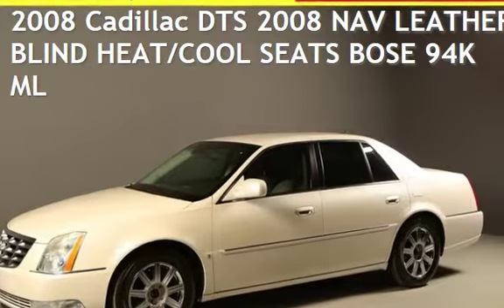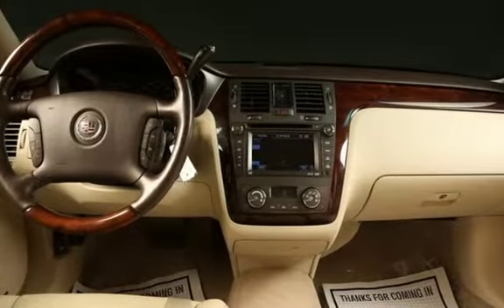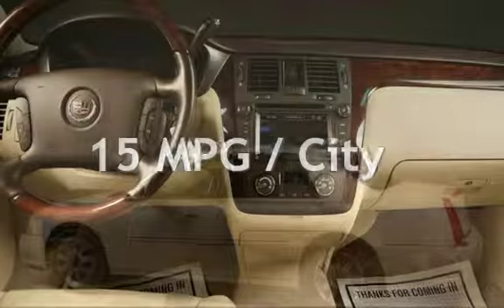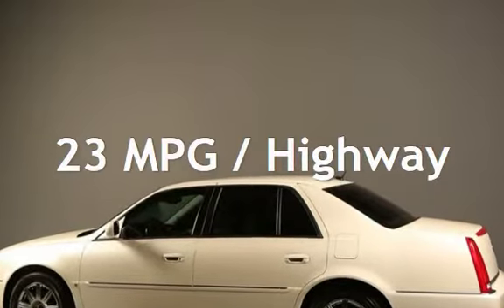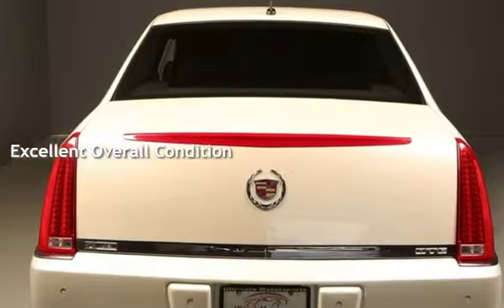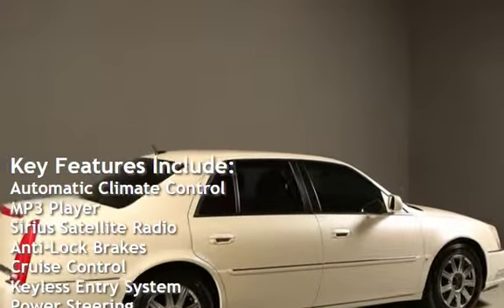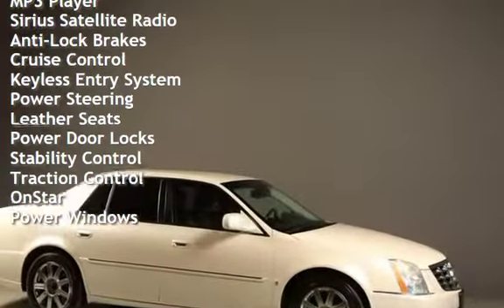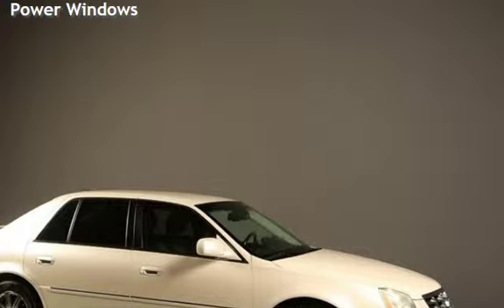2008 Cadillac DTS 2008 NAV LEATHER BLIND HEAT/COOL SEATS BOSE 94K ML for sale in HOUSTON, TX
2008 Cadillac DTS

HEATED STEERING !
DUAL POWER SEATS !
FOG LIGHTS !
BLUETOOTH !

20+ PICTURES BELOW AFTER DESCRIPTION

Beautiful White Diamond Tricoat on